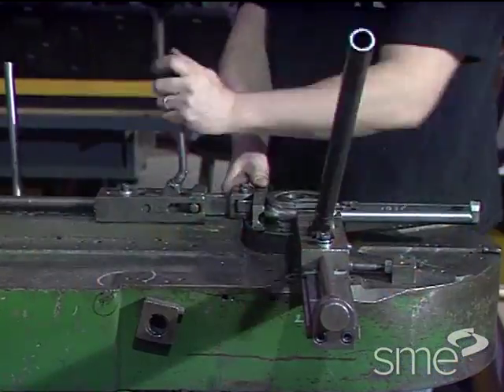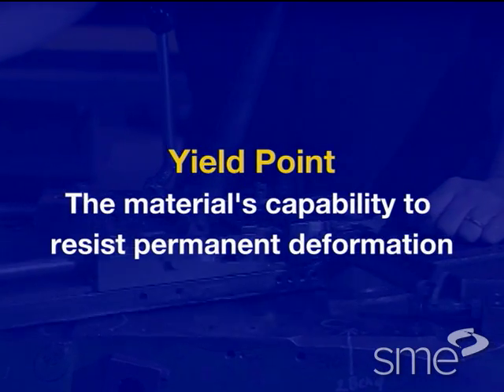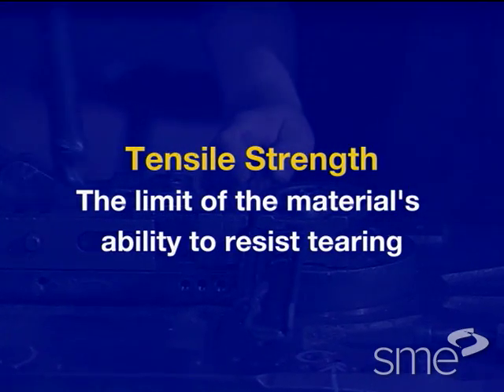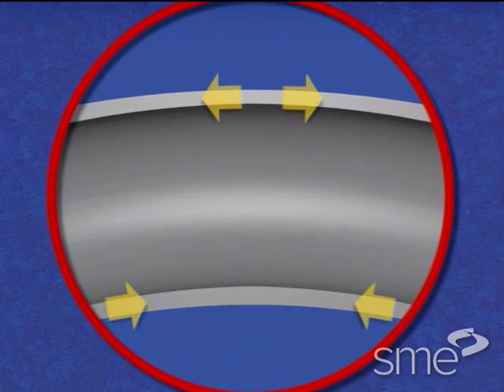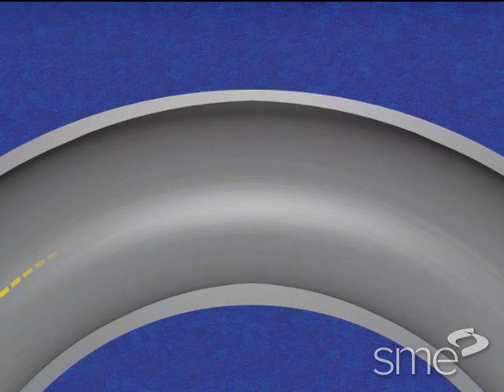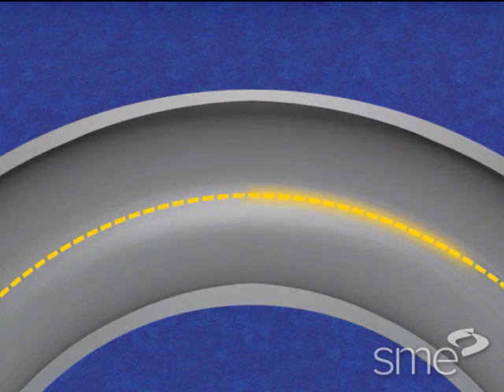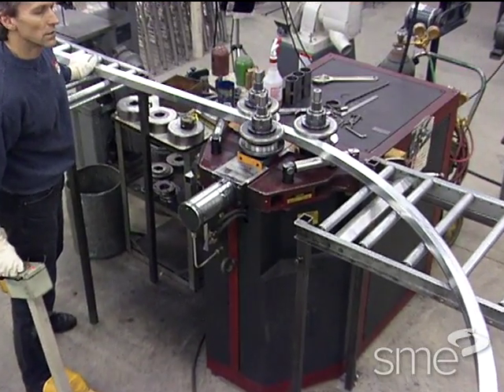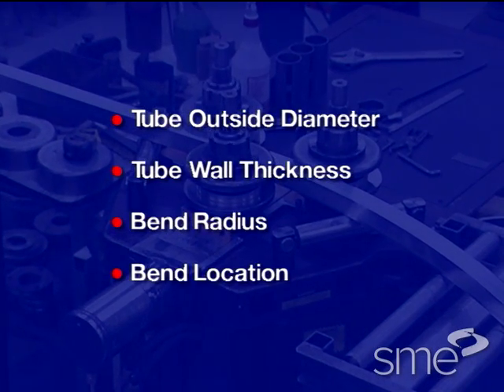Tube Bending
Part of the Fundamental Manufacturing Processes Video Series, this program explores the various materials and methods used for bending and end forming tubes.

The tube bending segment explores in detail the most common bending method, rotary-draw bending. both rotary-draw tooling and the use of internal mandrels are highlighted. Also featured are segments on compression bending, ram bending, press bending, and roll bending.

The tube end forming segment examines the basic forms that can be applied to the end of a tube with the primary types including reduction, expansion, flaring, and beading.